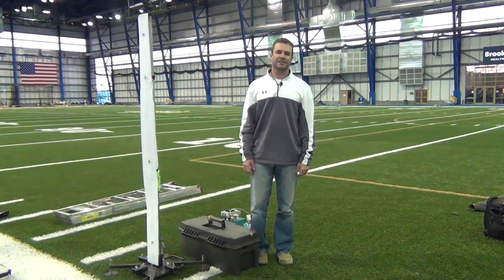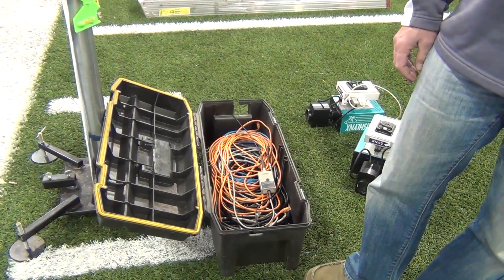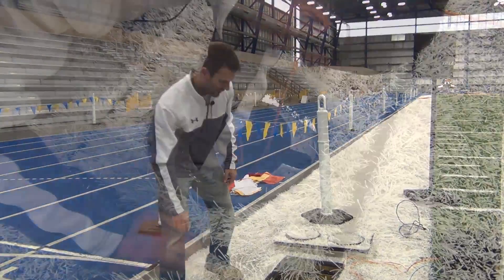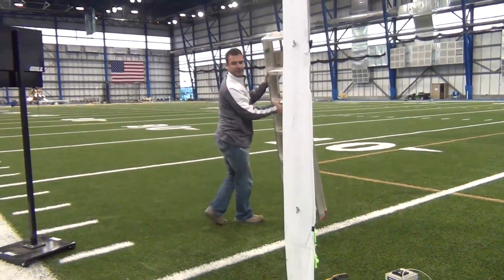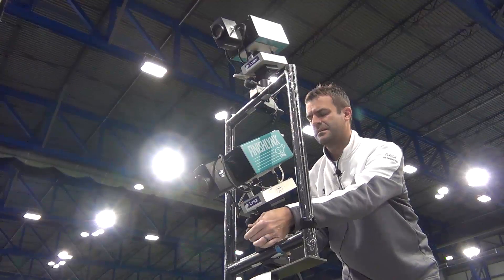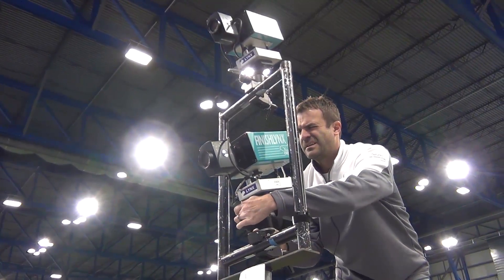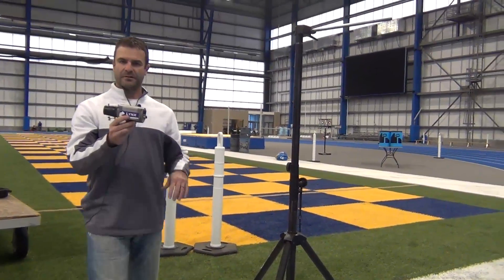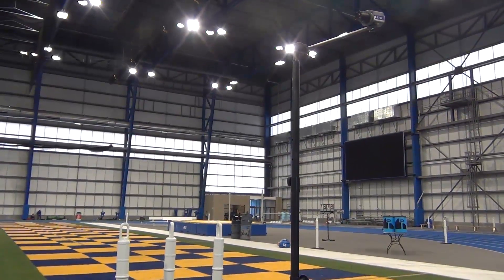Track Systems: FinishLynx Equipment Site Setup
This short video gives instructions on how to setup FinishLynx system at a Track Venue.